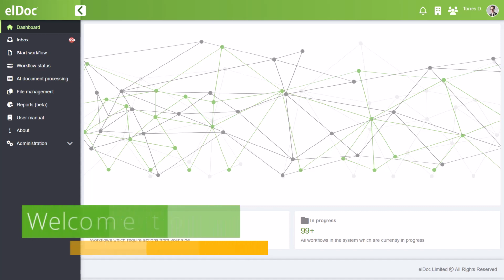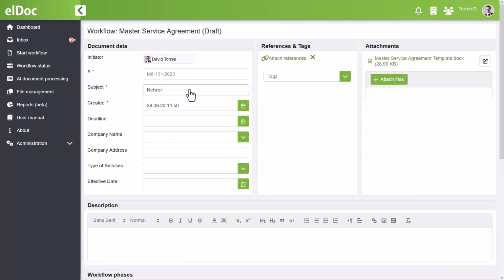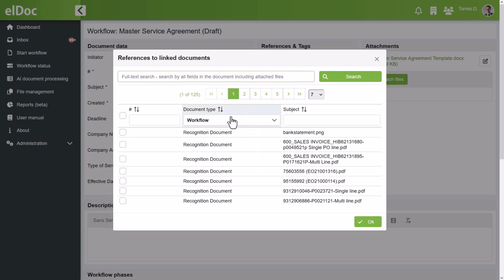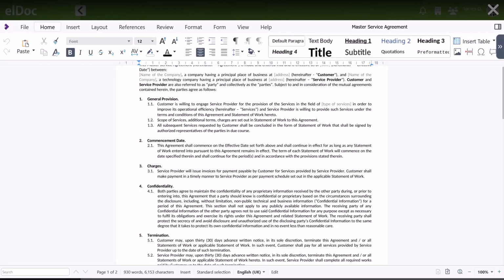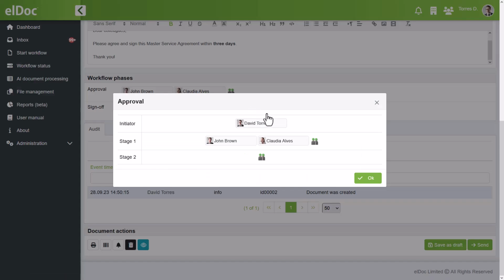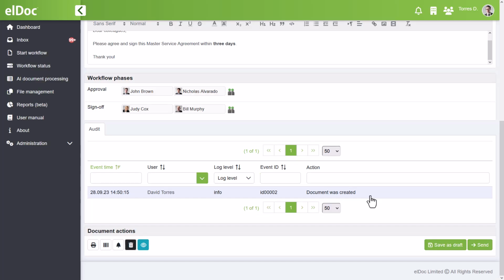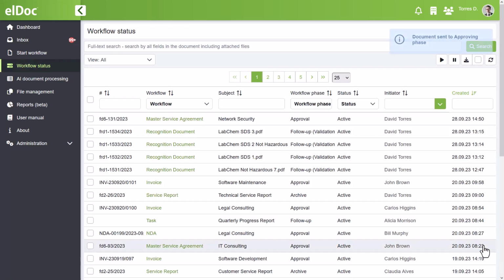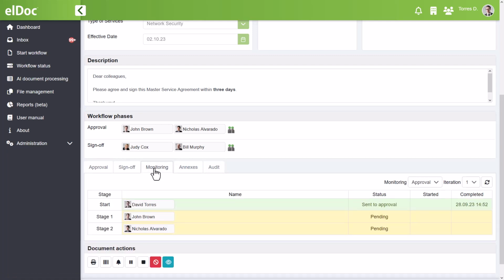elDoc - Efficient Document Workflow Creation | Intelligent Document Management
Demo: Today's tutorial will guide you on activating the online editing mode within your document workflow. To begin, head to the Administration tab and select Workflow Designer.